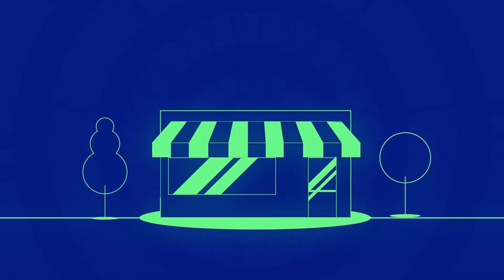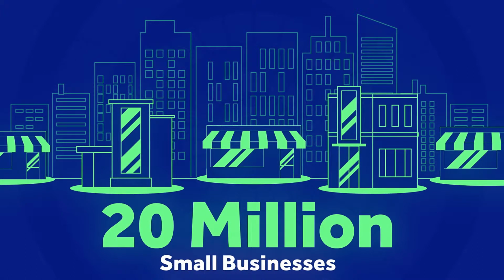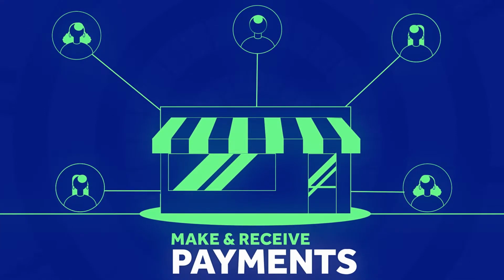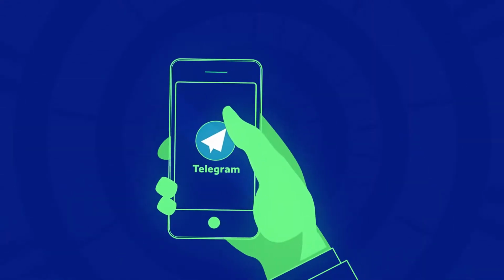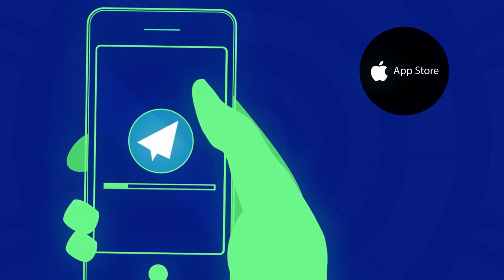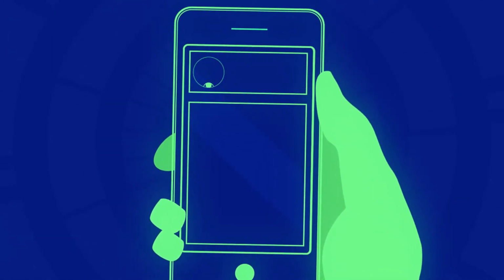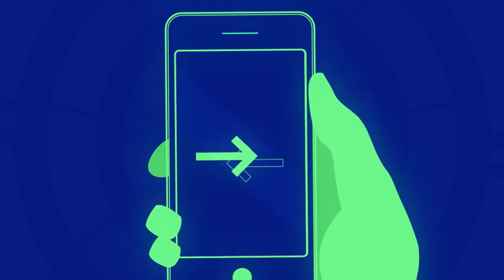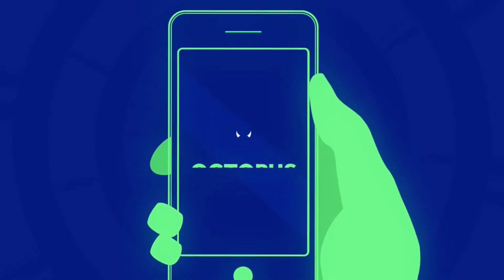OCTOPUS VIDEO MATERIAL 1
First of Two OCTOPUS video communications materials